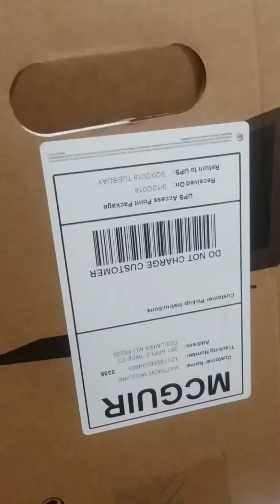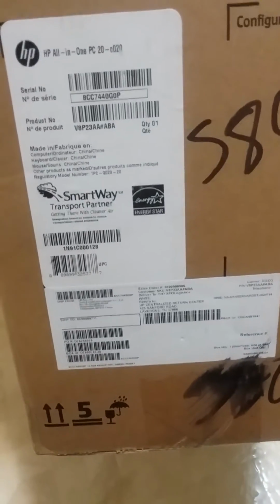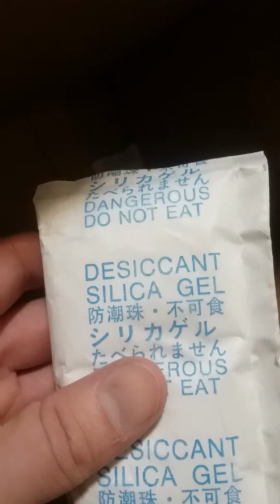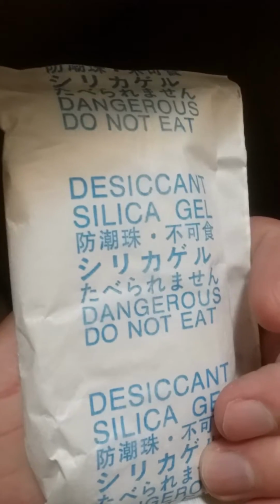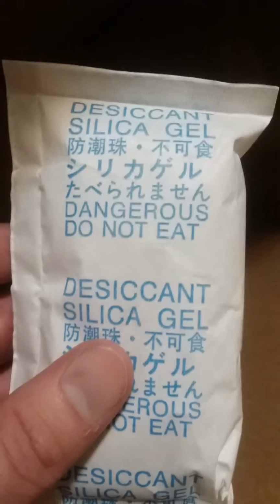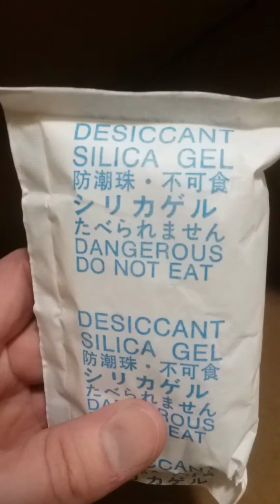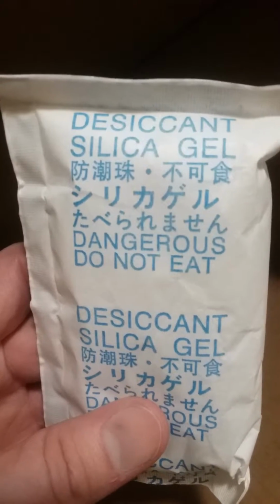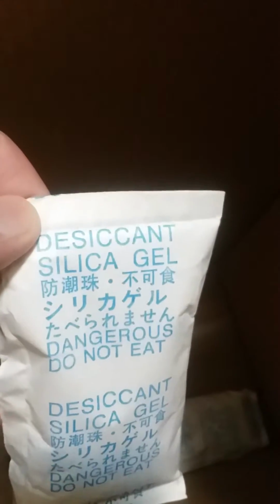Computer Packaging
This video talks about reasons Why?? Items are packaged.